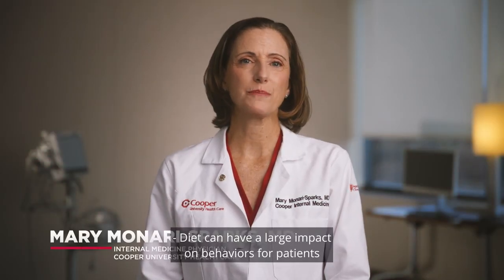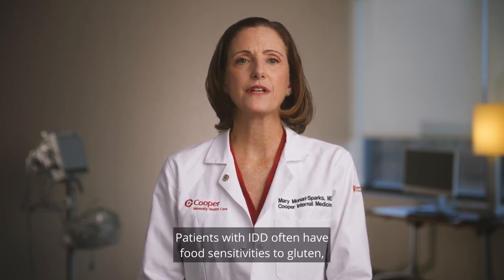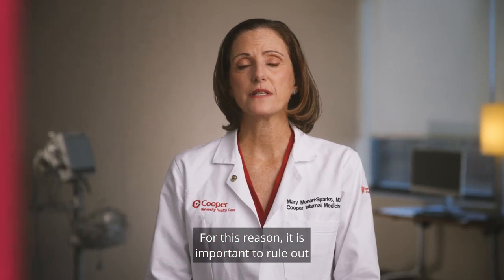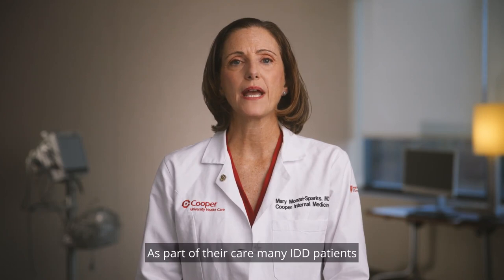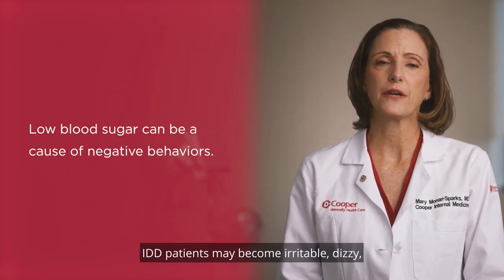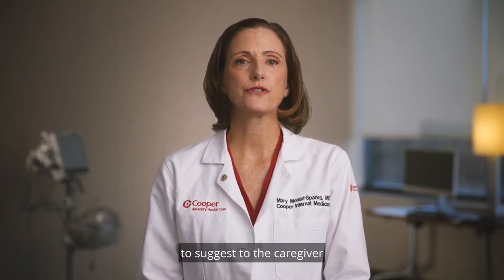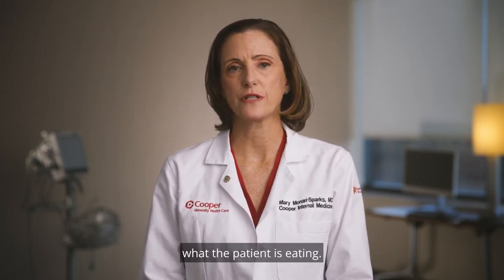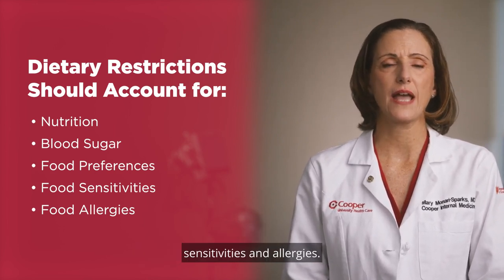The Behavior-Diet Connection | Cooper University Health Care IDD Program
This video explains how certain dietary factors, such as nutrient deficiencies or food sensitivities, can impact behavior, health and emotional well-being in these patients. Additionally, it highlights the potential benefits of working with healthcare professionals, such as dietitians or therapists, to create tailored dietary plans that can positively impact behavior and quality of life in these patients.